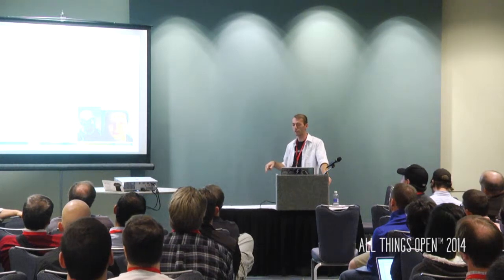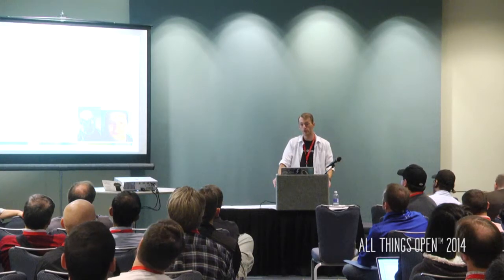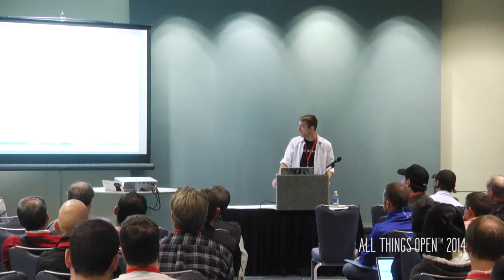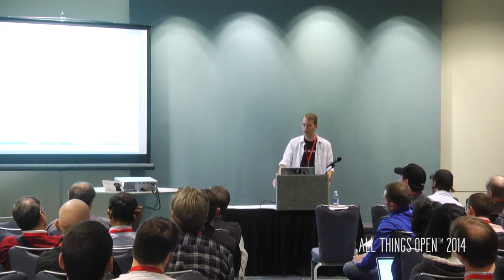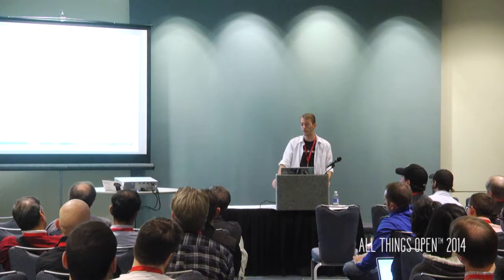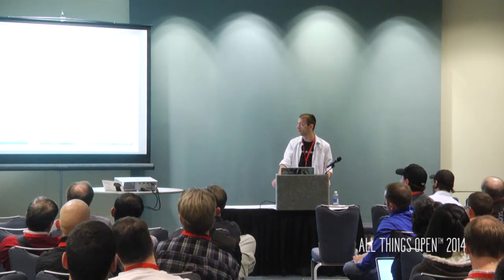All Things Open 2014 | Mark Voelker | Considerations for Operating an OpenStack Cloud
Mark Voelker
Technical Leader with Cisco
Cloud/OpenStack
Considerations for Operating an OpenStack Cloud